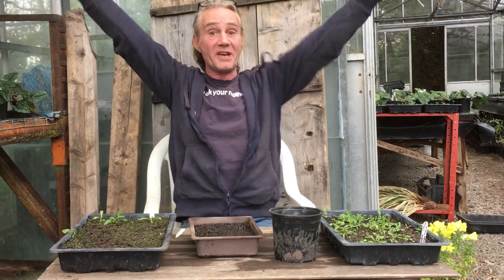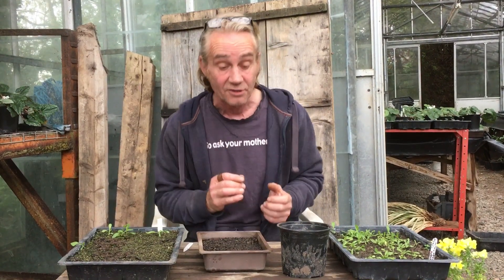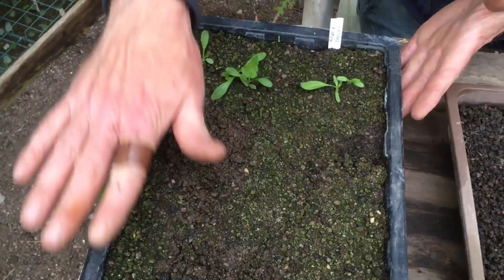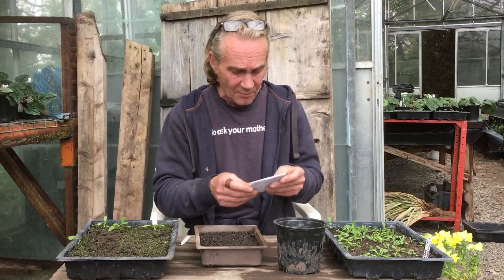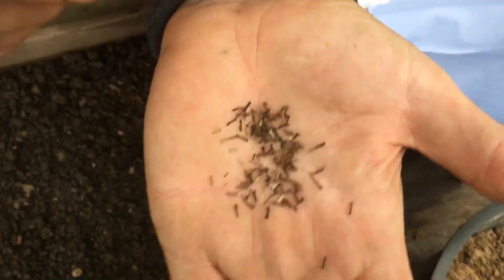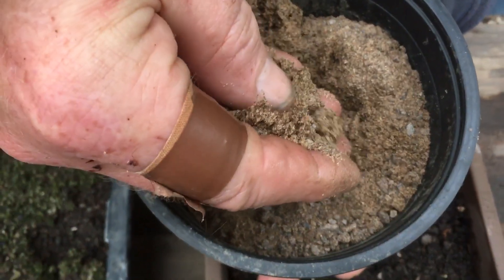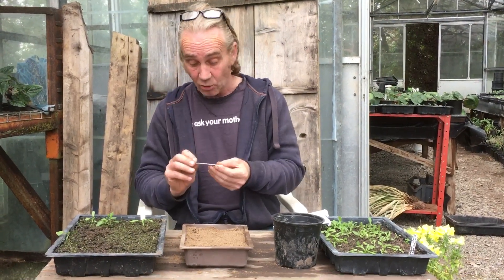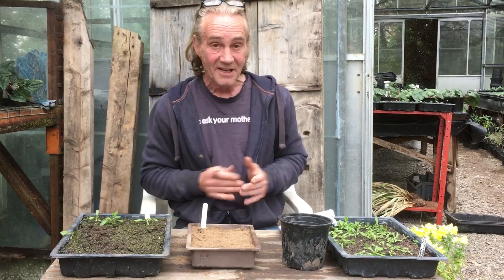Seeds that need UV light to germinate, sand vs compost covering @stinkyditchnursery750 May21